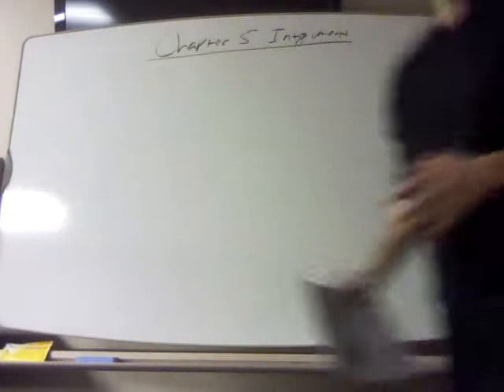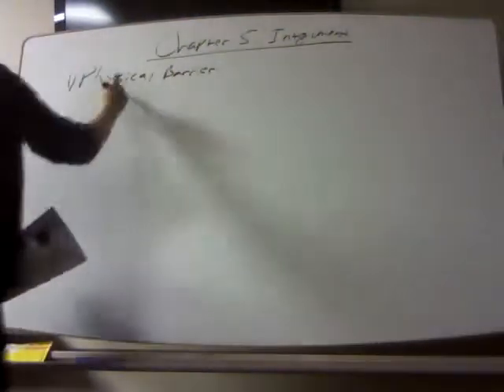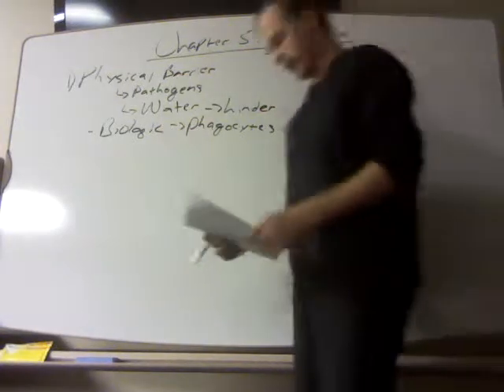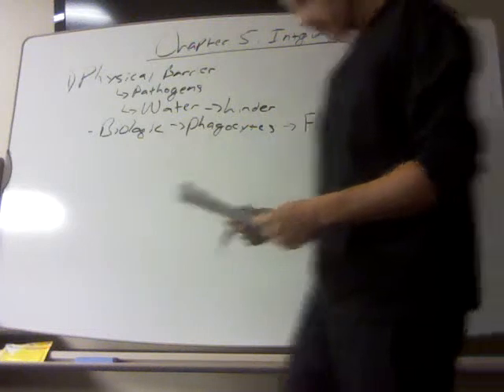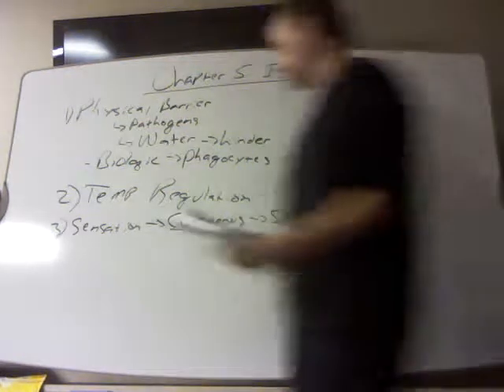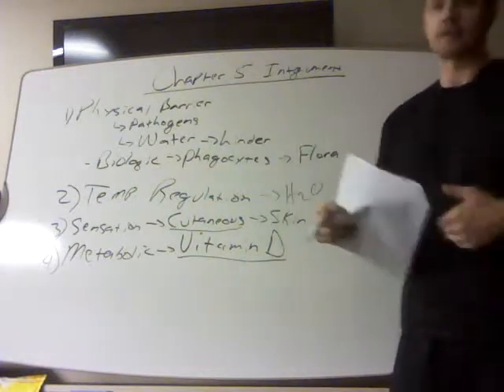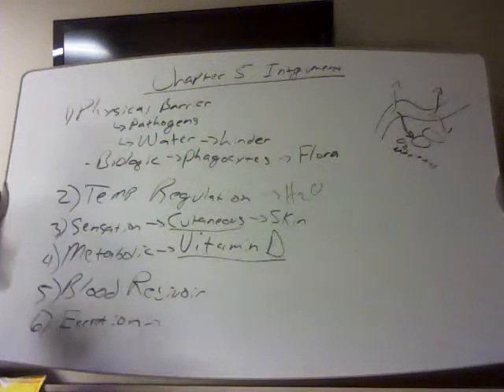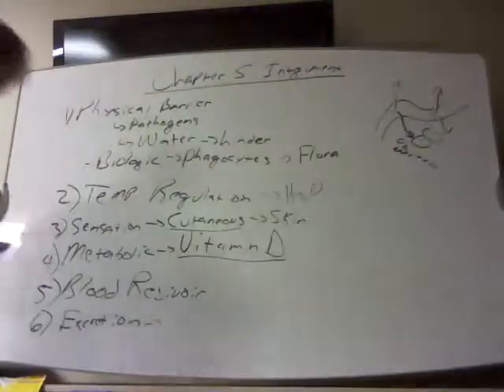Functions and Layers of Skin Part 1